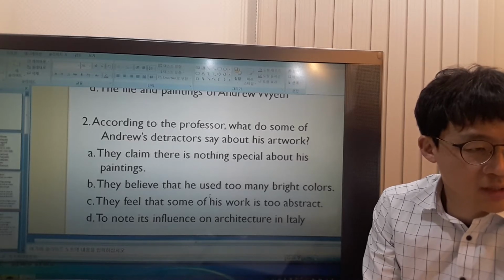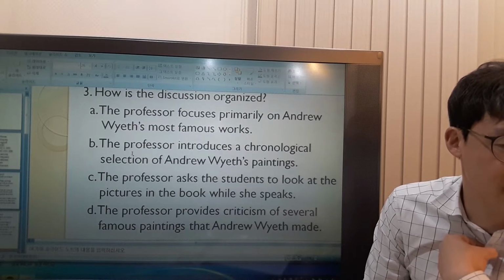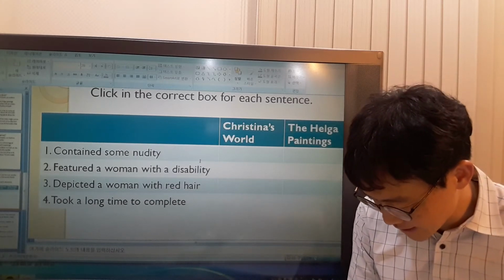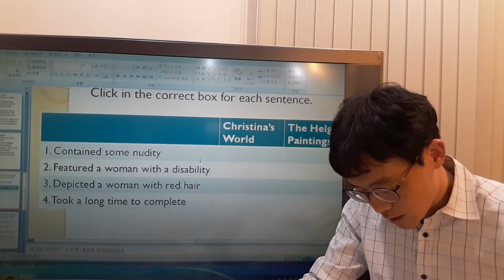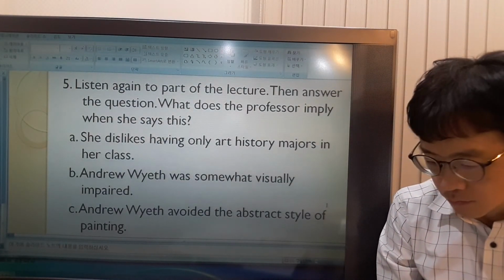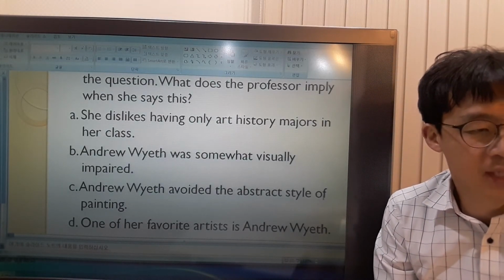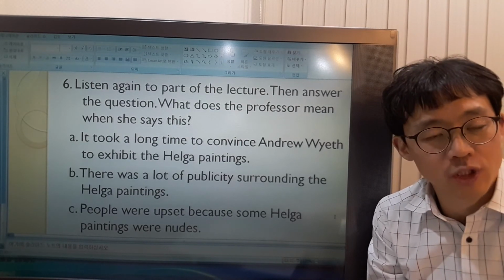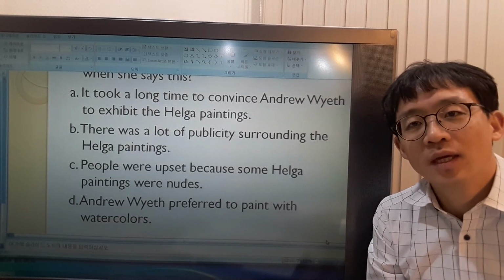TOEFL Listening Intermediate - Andrew Wyeth's Life and Paintings 4/4 - Tae English